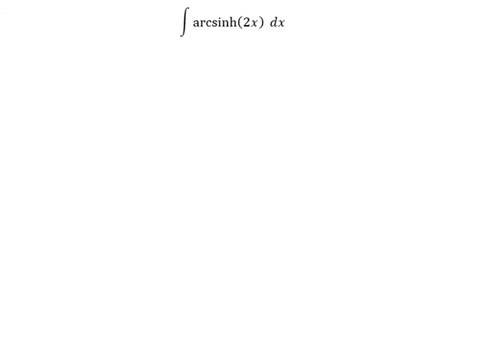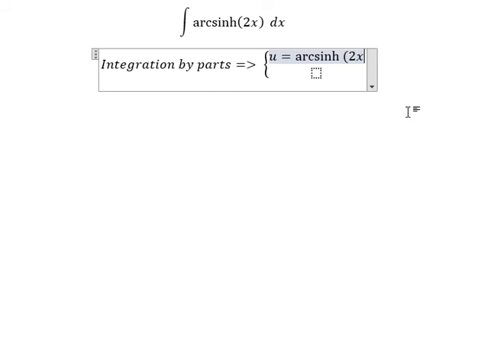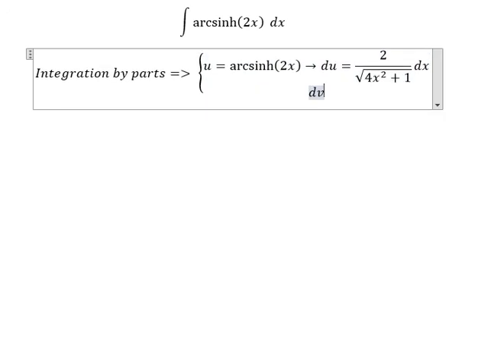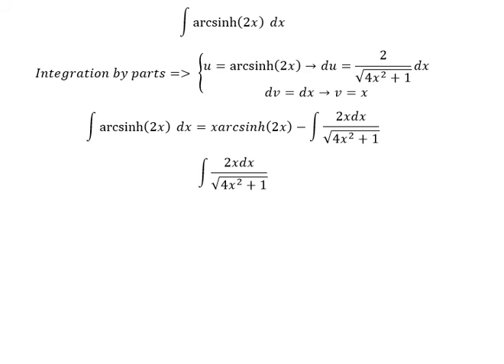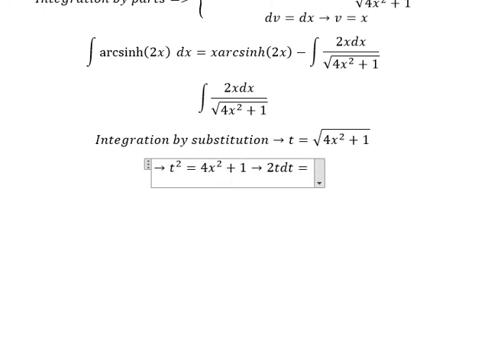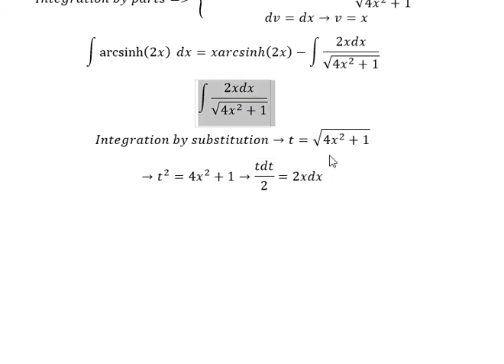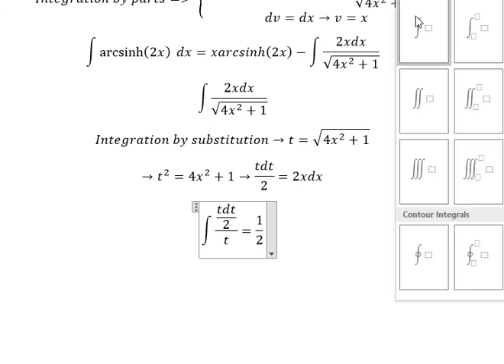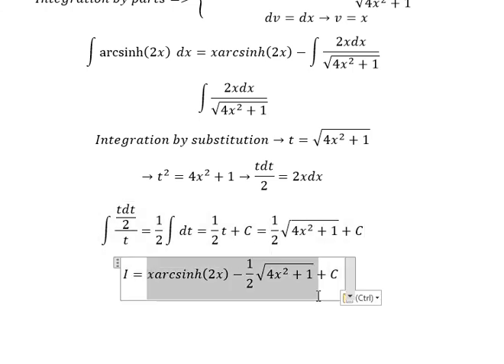Calculus Help: Integral of ∫ arcsinh⁡(2x) dx - Integration by parts